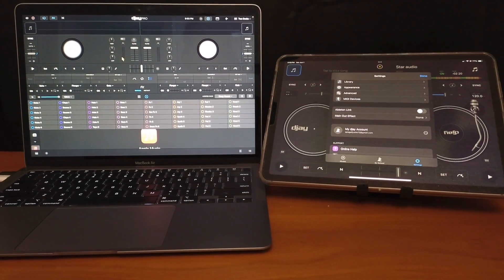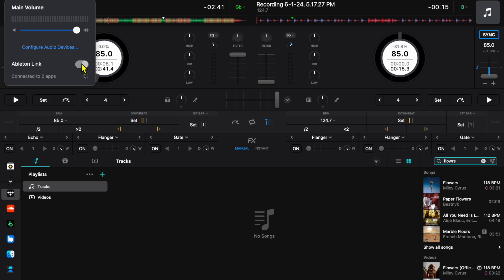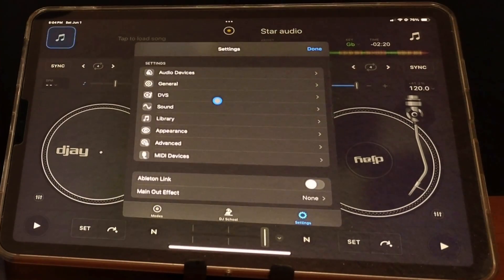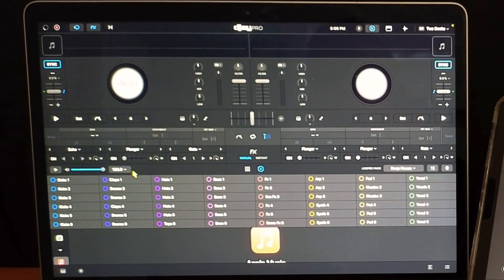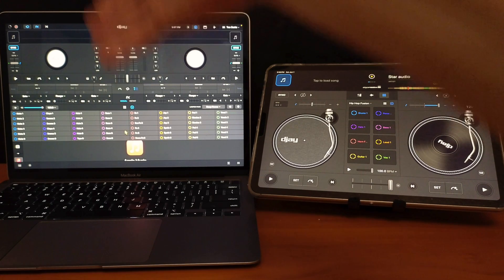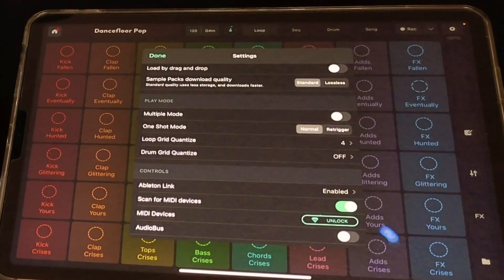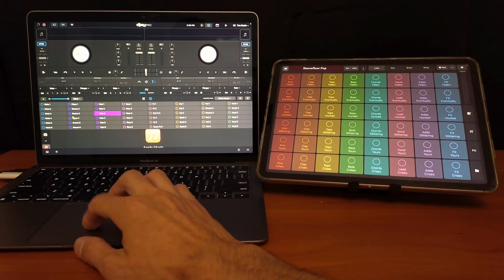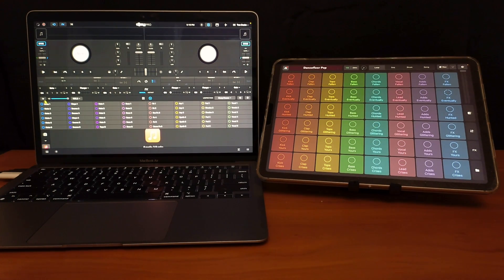Djay Pro for Mac Ableton Link Tutorial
Learn how to use Djay Pro for Mac with Ableton Link to connect multiple devices and apps for seamless DJing. Master the art of syncing music across platforms in this tutorial!